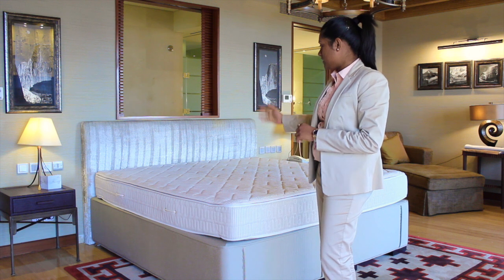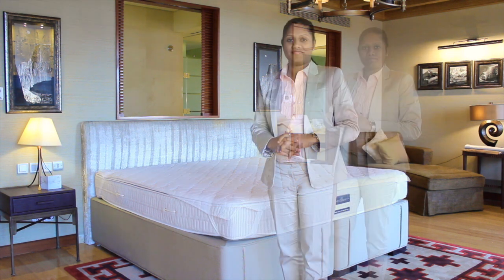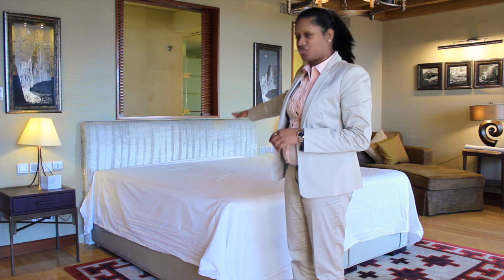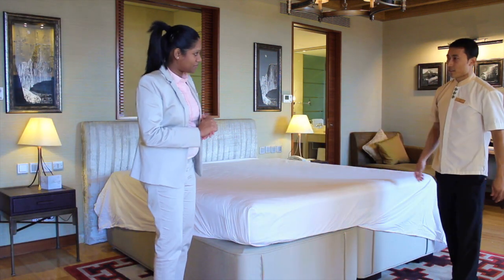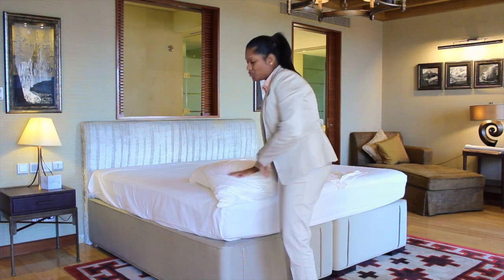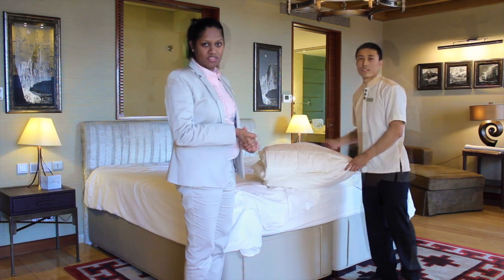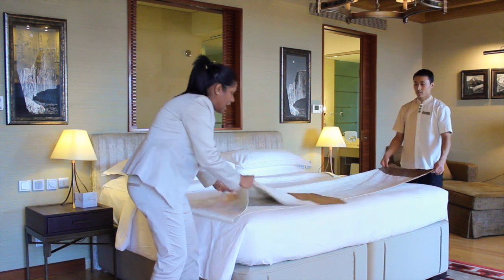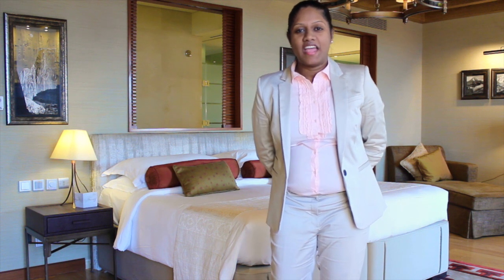Take Kempinski Home - Season 1, Episode 1 - Bed Making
Welcome to the season 1 of "Take Kempinski Home" hosted by Pamini Hemaprabha, Executive Housekeeper at Kempinski Hotel Mall of the Emirates.
The first episode covers the art of bed making... happy viewing!